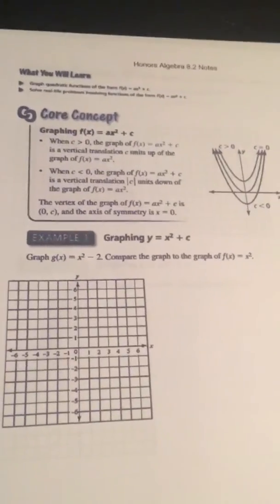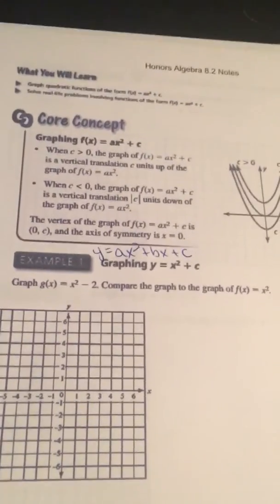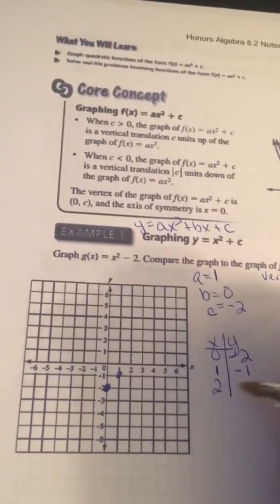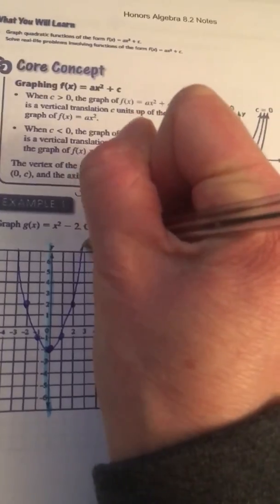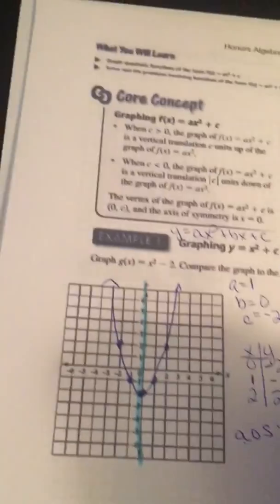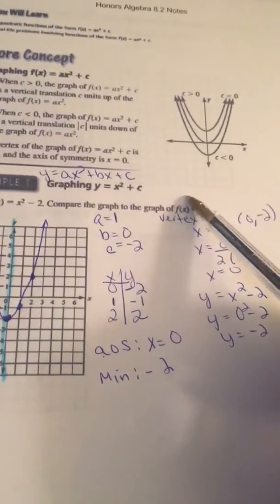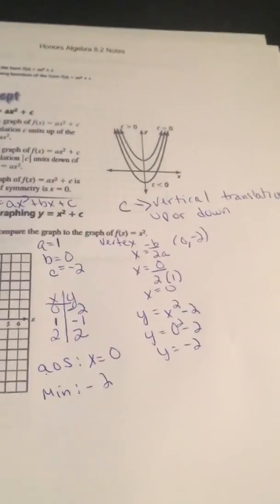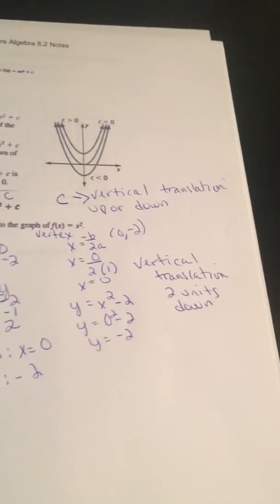8.2 Ex 1